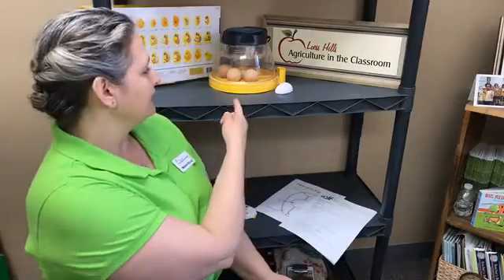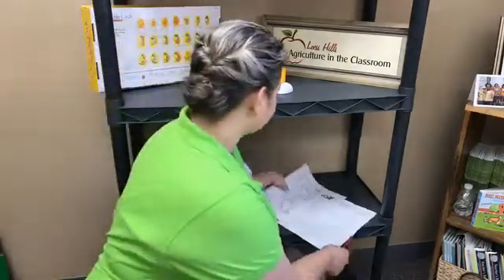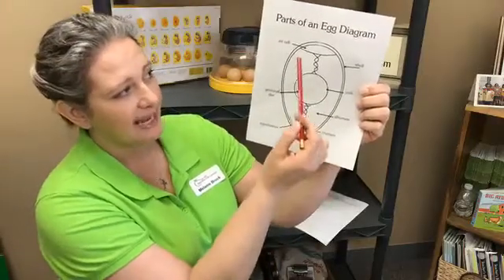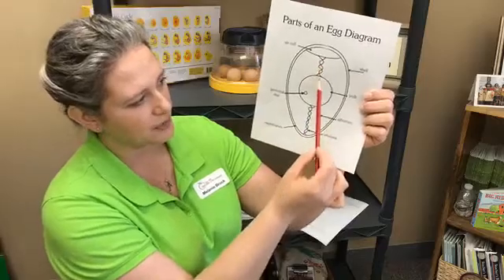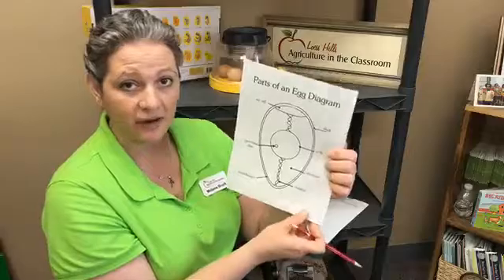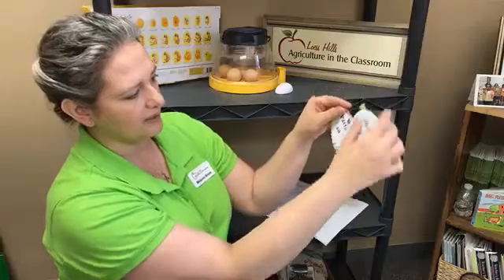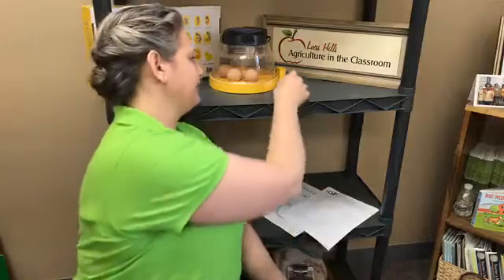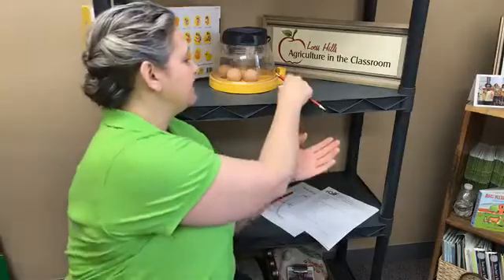Embryology Episode 3 (Incubation Day 9)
Follow along as we journey through the 21 days of chick development inside an egg and ultimately see a chick hatch!